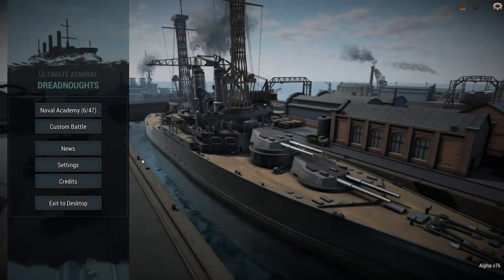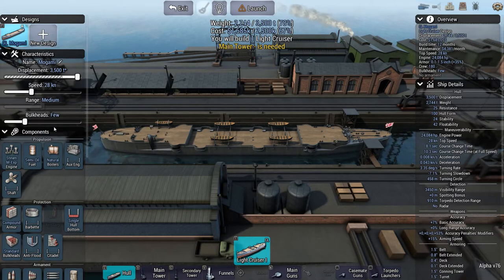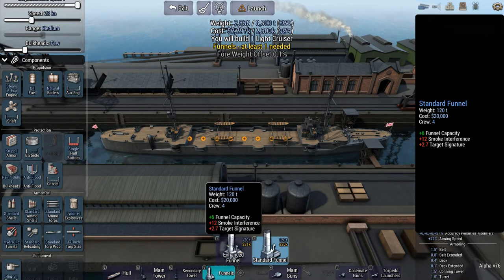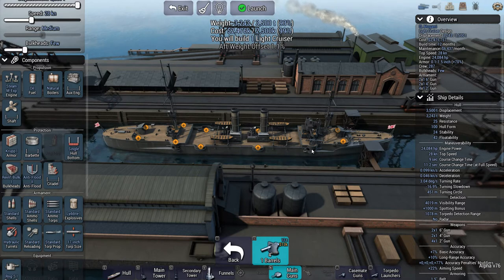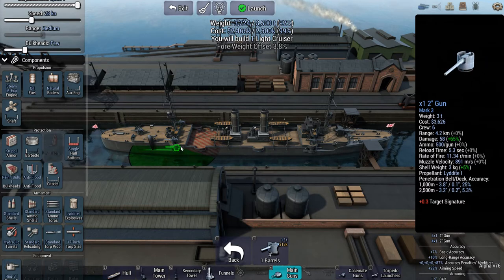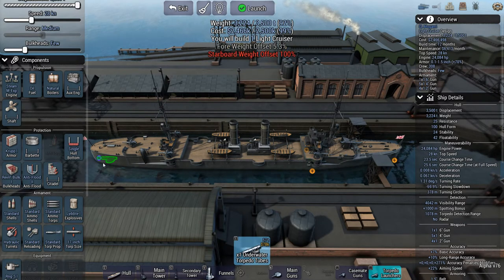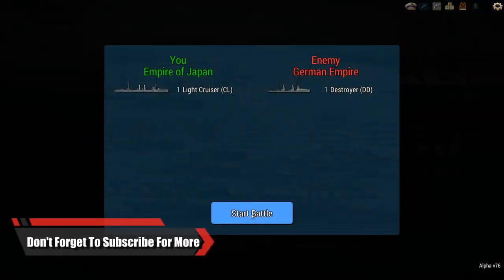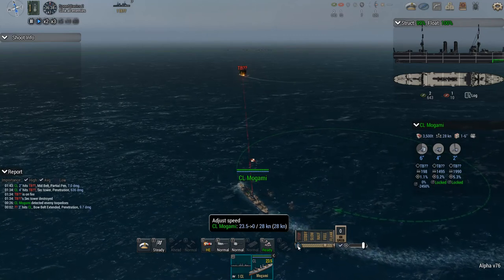Ultimate Admiral: Dreadnoughts | Early Access | 7 | Speed Basics Two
Ultimate Admiral | Dreadnoughts | Early Access Dreadnoughts Real-time

Description...
Ultimate Admiral: Dreadnoughts is an attempt at bringing realistic naval warfare to life.
I have enjoyed playing through a number of the tutorial missions & can say that this title is a must for any naval historian.
Uniquely, However UA:D takes this one step further, You can actually build the very ships you take into battle!

Developers Description...
Ultimate Admiral: Dreadnoughts aims to be the first game of its kind - a true naval warfare game - which offers a unique opportunity to design and build countless variations of realistic looking warships combined with extremely in depth realistic combat model. We are absolutely excited with what we are making and we hope everyone who is interested about the dreadnought era and naval warfare, will join our ambitious project and support us.